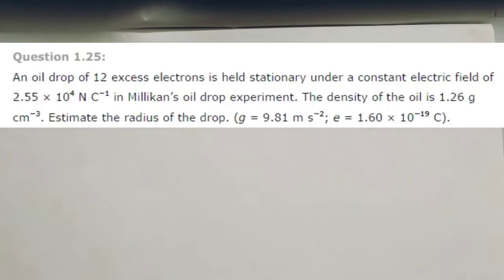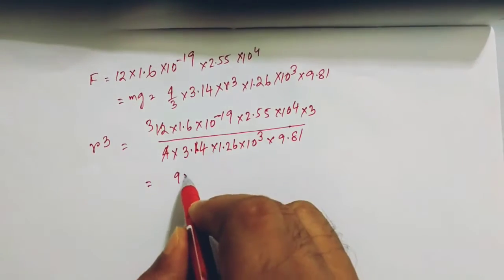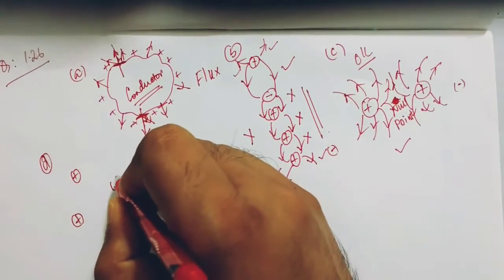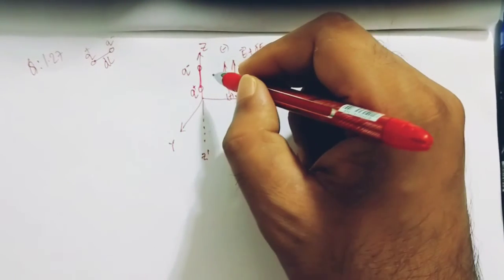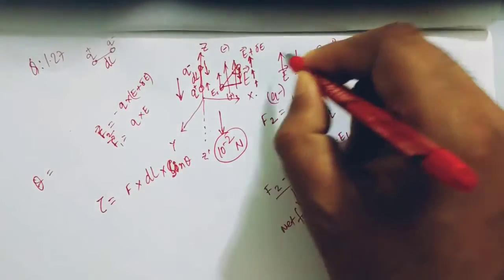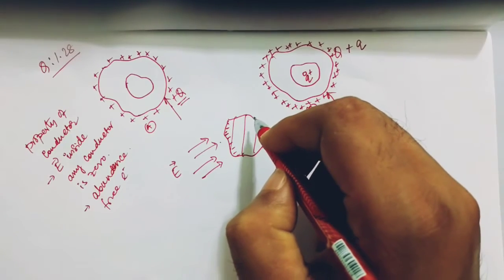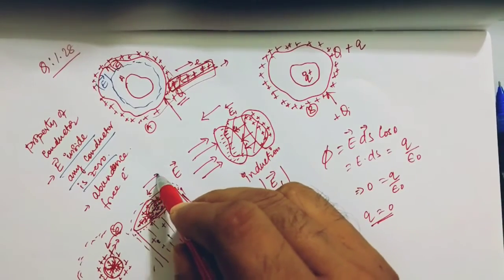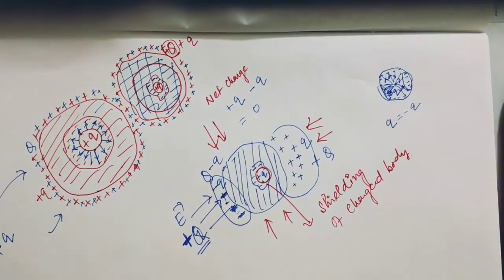Class-12 Physics Additional Excercise, Electric Charges & Field, Q No1.25-1.28